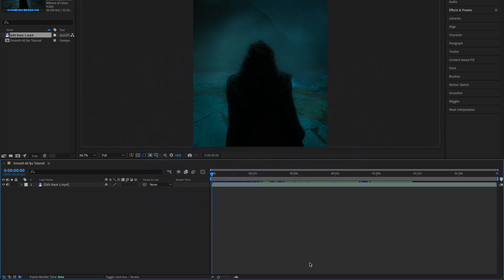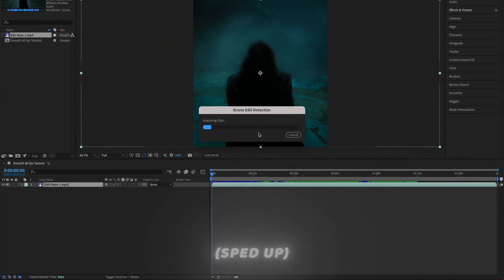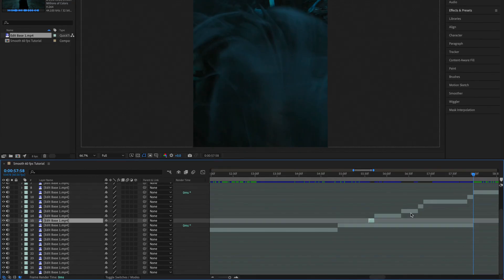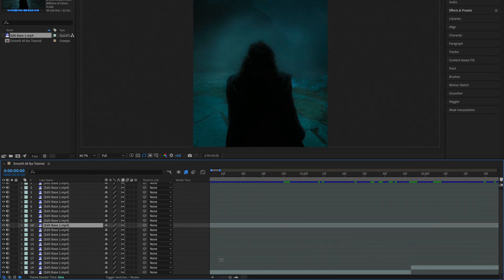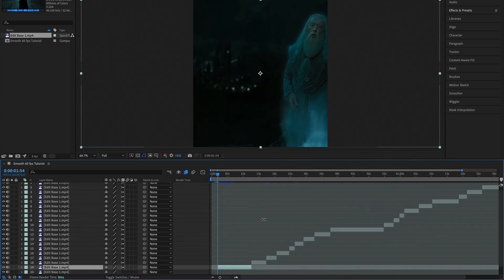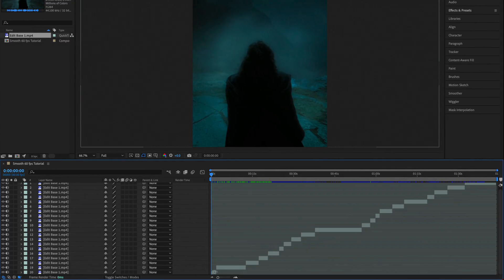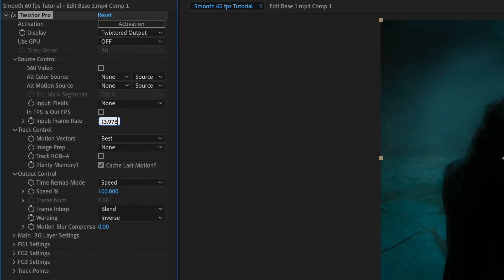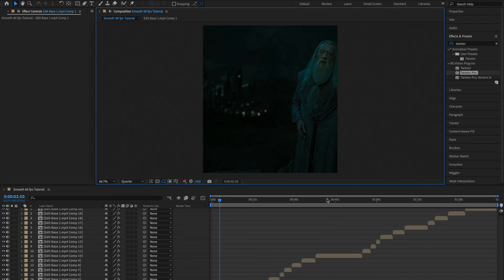SMOOTH 60 FPS | After Effects Tutorial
⏱️ Video Chapters ⏱️
0:00 - Intro
0:09 - Comparision between two methods
0:28 - First Method (AE Frame Blending)
2:52 - Second Method (Twixtor)
4:13 - Outro